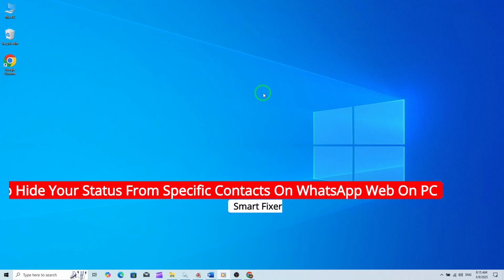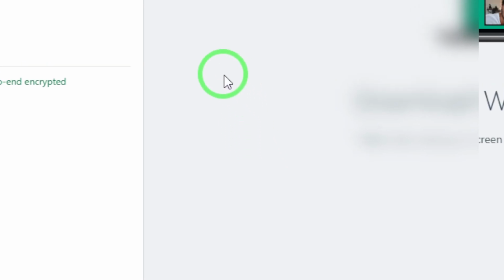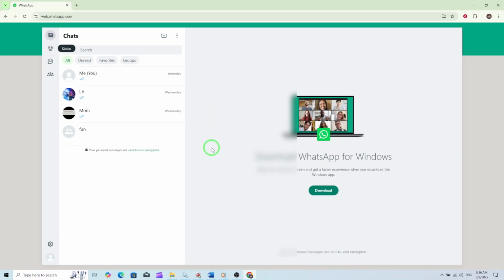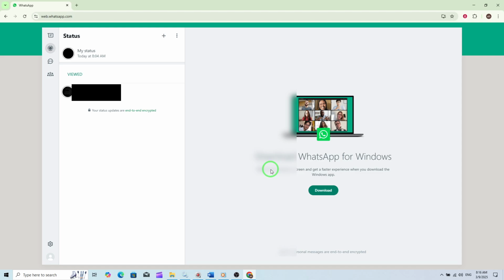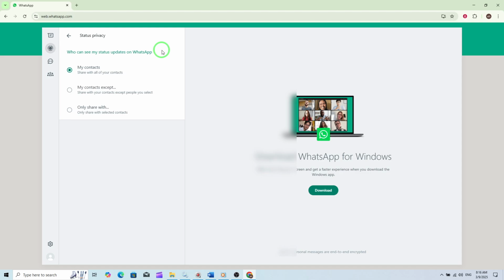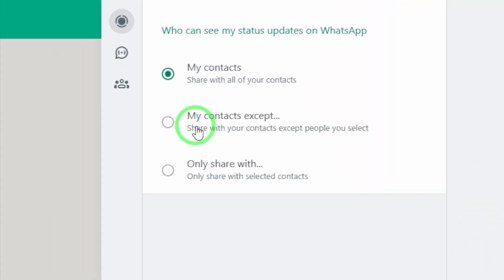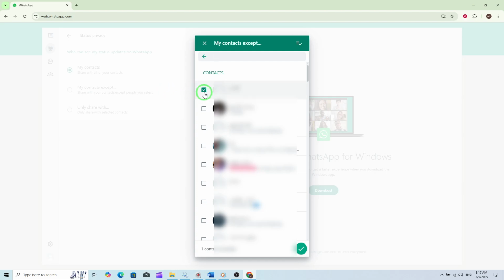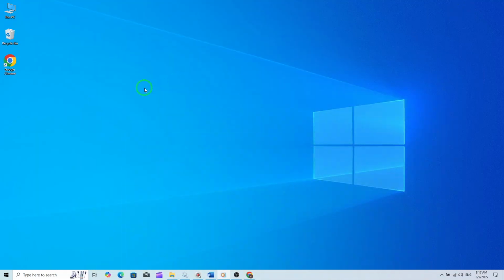How To Hide Your Status From Specific Contacts On WhatsApp Web On PC (New Update)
Learn how to hide your status from specific contacts on WhatsApp Web on PC with the new update! This video provides a step-by-step guide to help you control who sees your status, ensuring your privacy while using WhatsApp on your computer.

1. Open WhatsApp web

2. Enter to Status, from the left side menu

3. Click on the three dots, then Status privacy

4. Choose My contacts except

5. Choose the contacts, confirm the step

Chapters:
00:00 Intro
00:12 Soultion
01:05 Outro